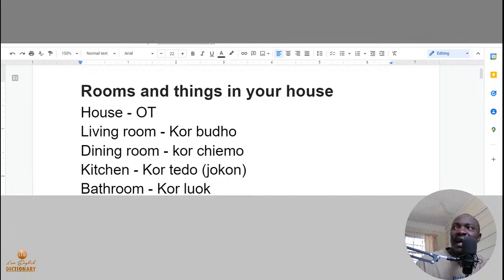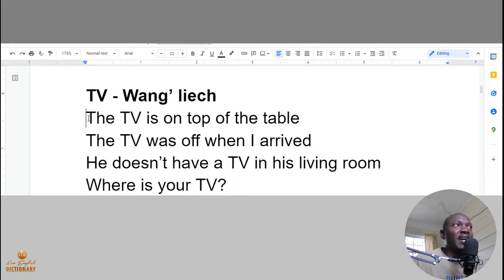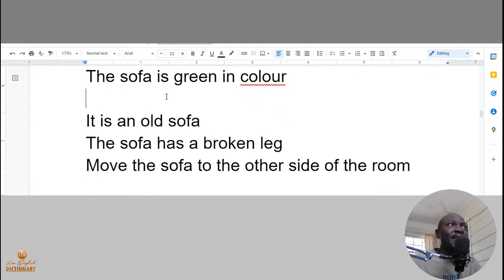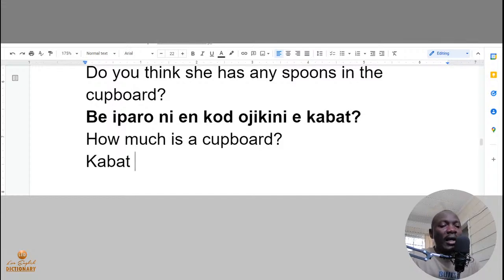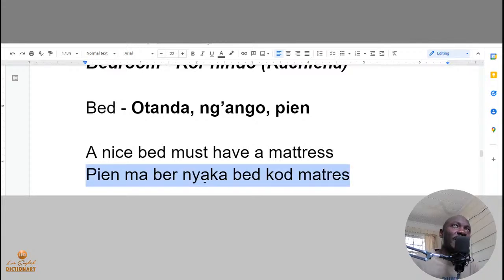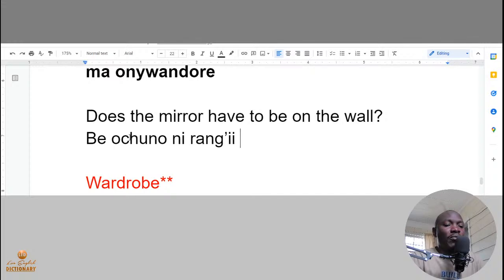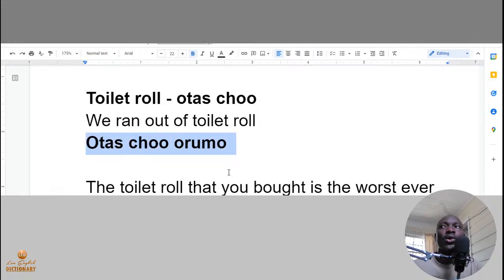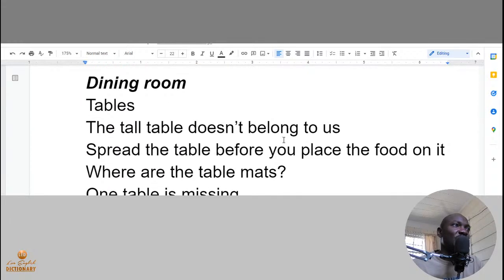Rooms and items in your house